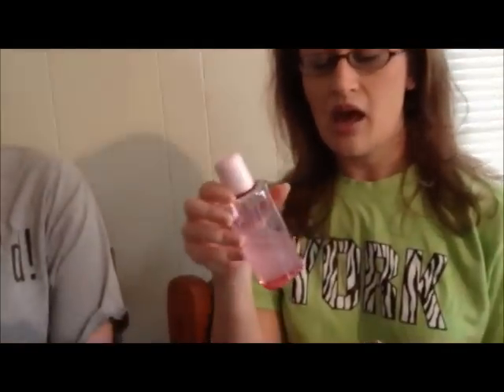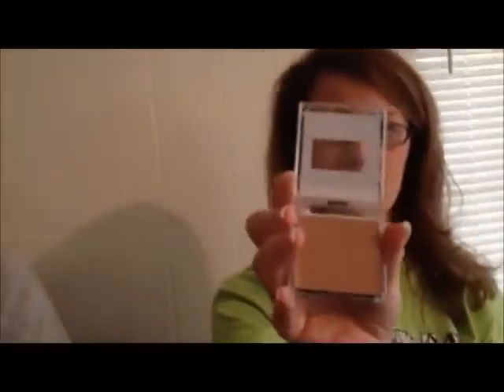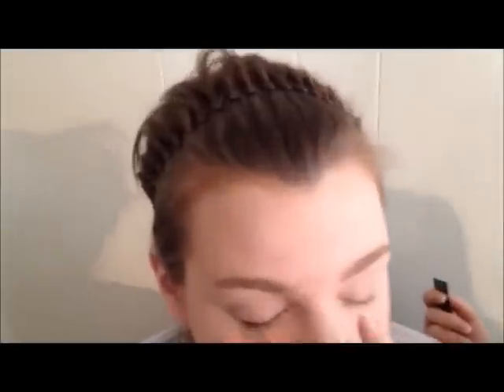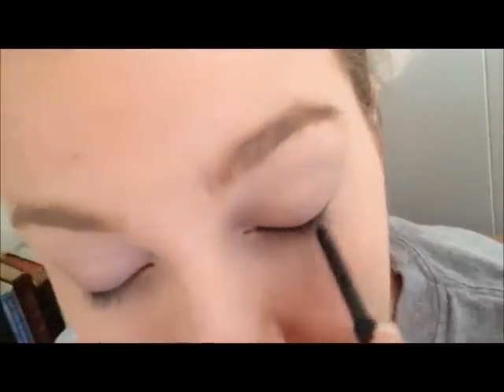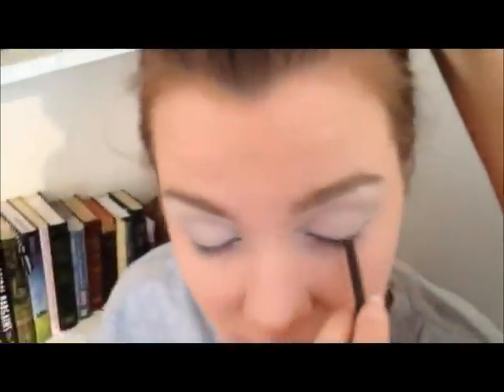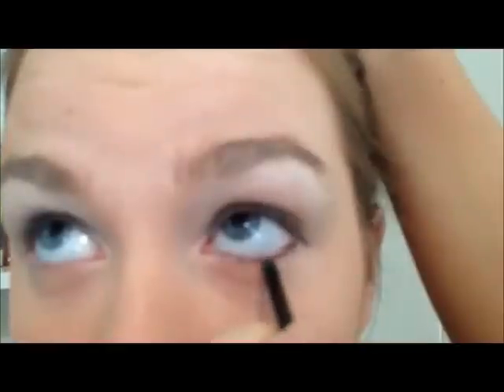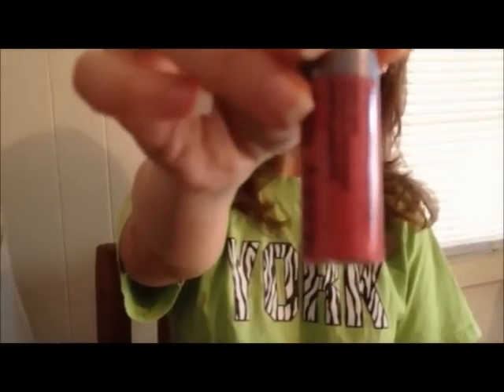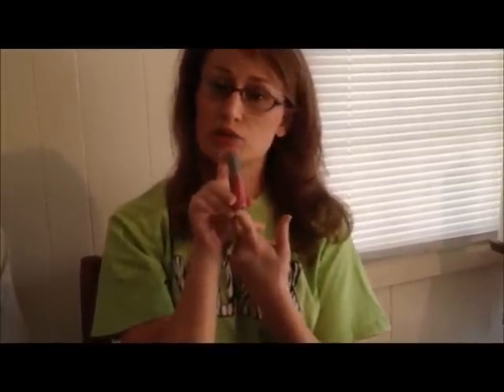'13 JVWG Makeup Application